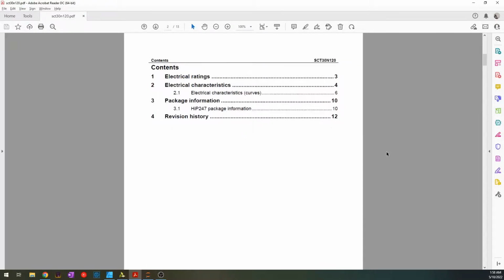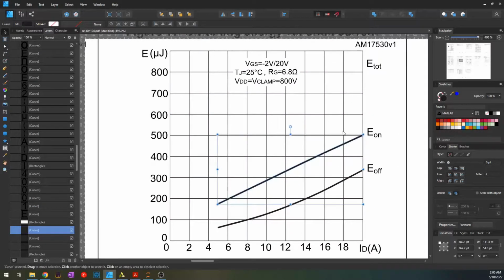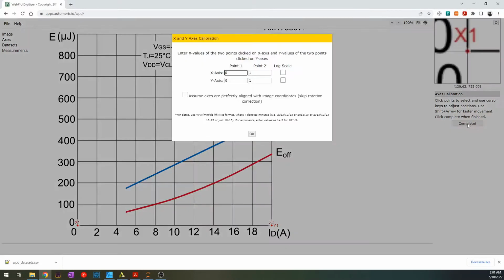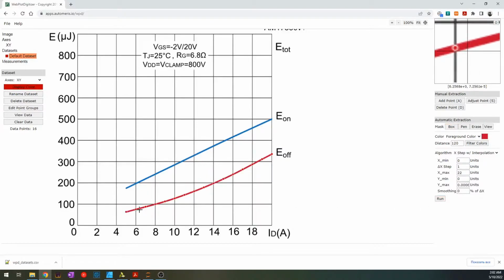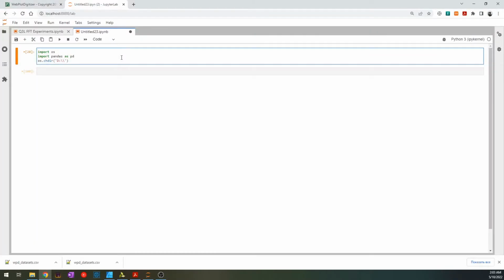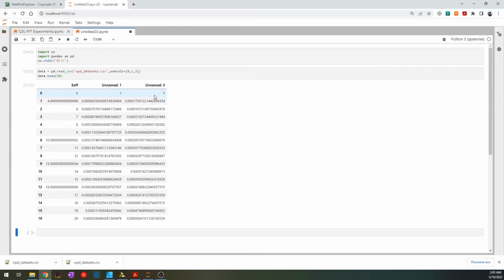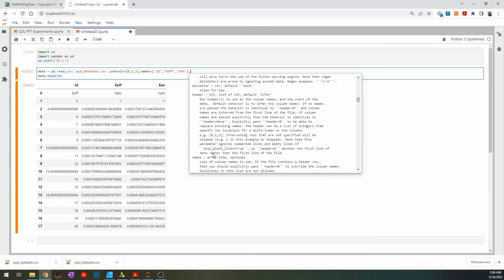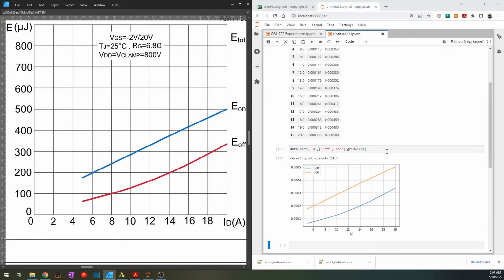Save information from Datasheets to Python Pandas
Here is Anatolii...
This video would not be super useful for most of experience Power Electronics guys. I just want to show how I add some information from datasheets to my personal collection of csv files using vector graphics, webplotdigitizer and python with pandas